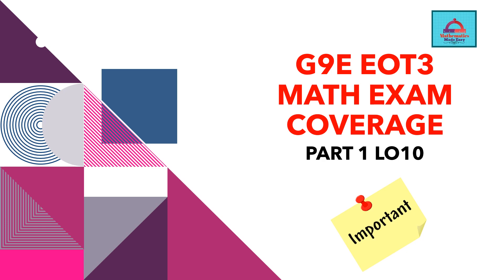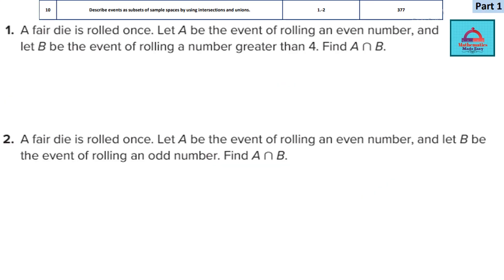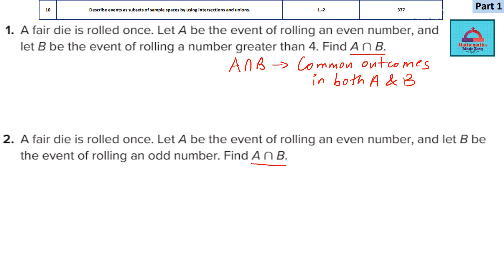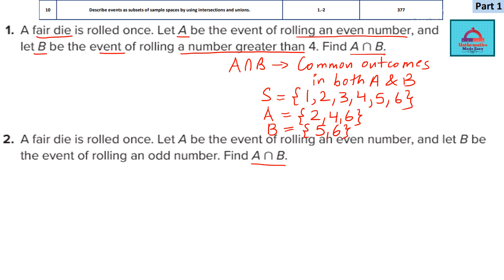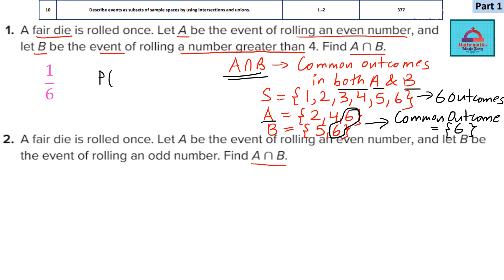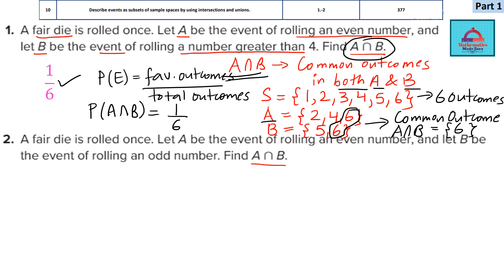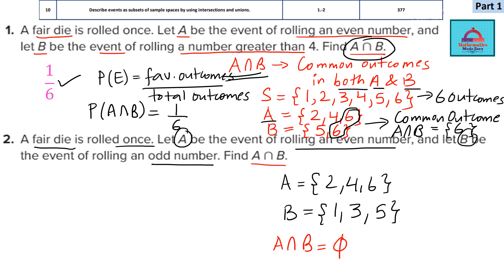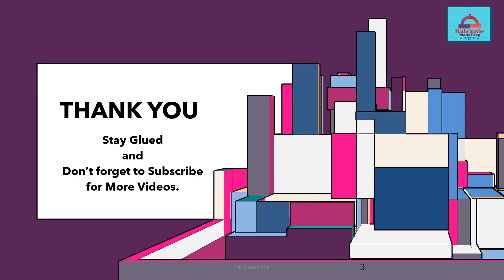Grade 9E-Mathematics-EOT-Term-3-Part-1-Learning Objective-10-Q1 and 2.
This video shows how to solve for Grade 9E-Mathematics-EOT-Term-3-Part-1-Learning Objective-10-Q1 and 2.